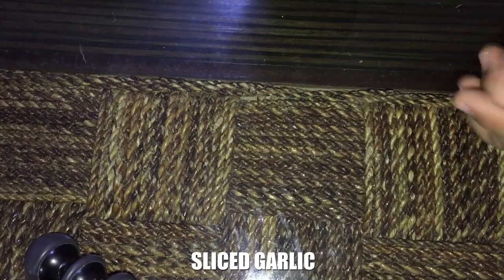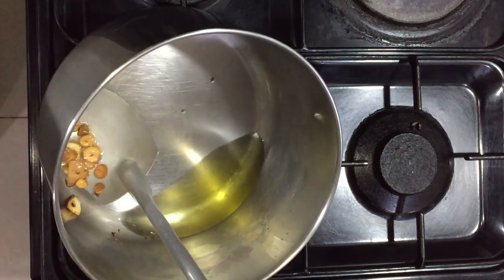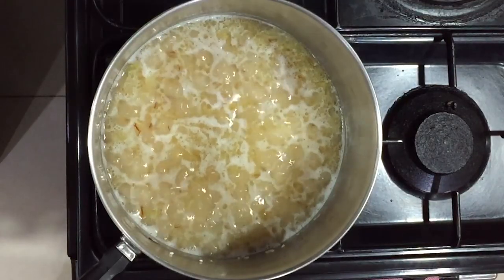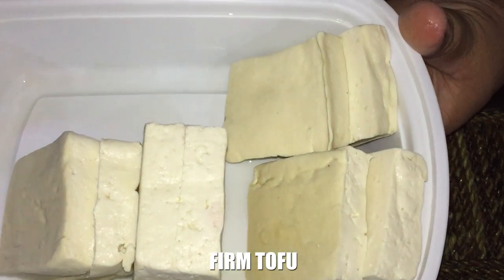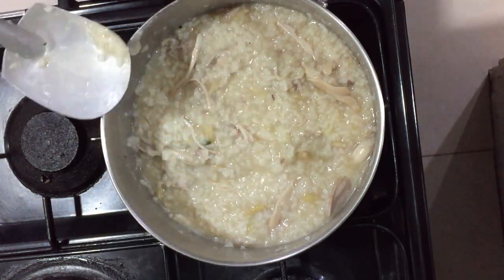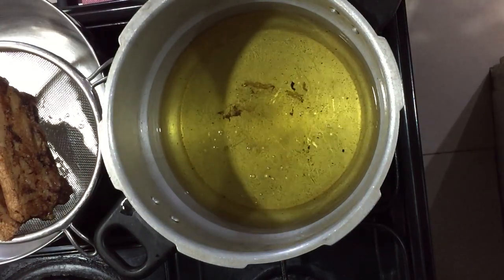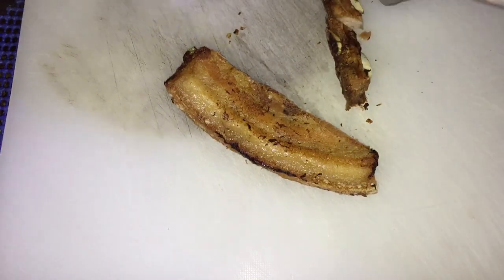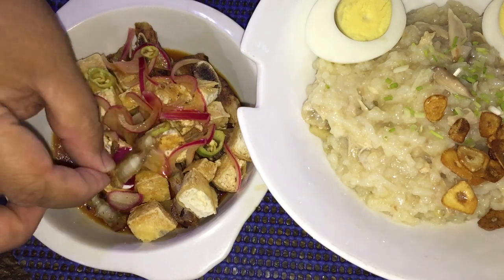Quarantine Home Cooking. Y.M.C.A. (Yesterday's Meal Cooked Again) - Always Gutom Never Busog Vlogs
In this episode, I will teach you how to make Pospas using the leftover chicken and soup from the Binakol. I will also teach you how to make the perfect side dish for the Pospas, Tokwa't Baboy. I wanted to make use the very flavorful soup from the binakol to make the my favorite cold weather food. I love cooking dishes based on whatever I feel like eating that day. I hope you guys enjoy watching and learning in this video.